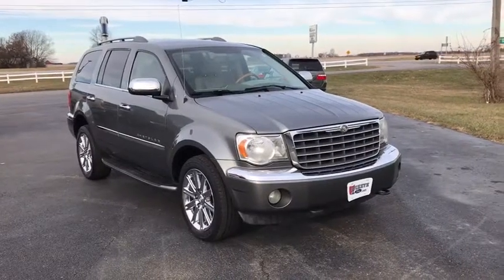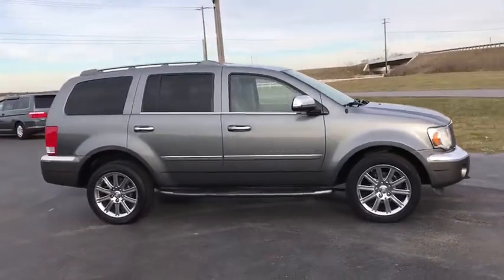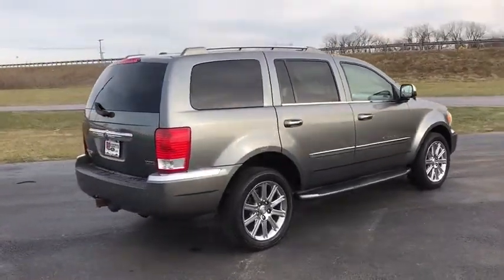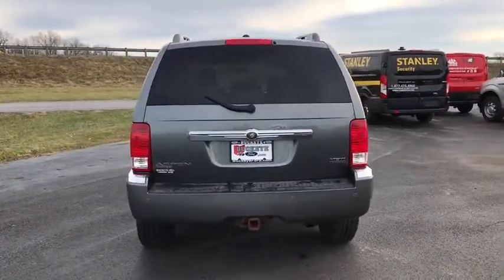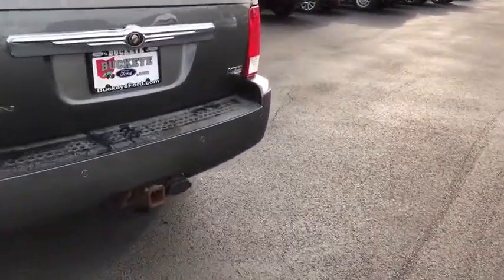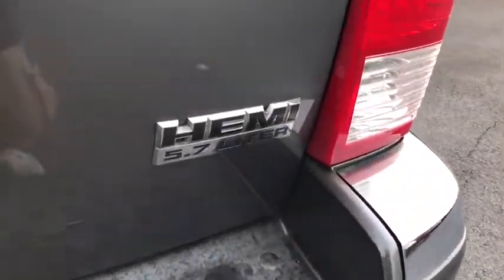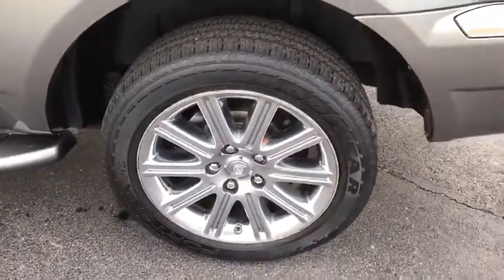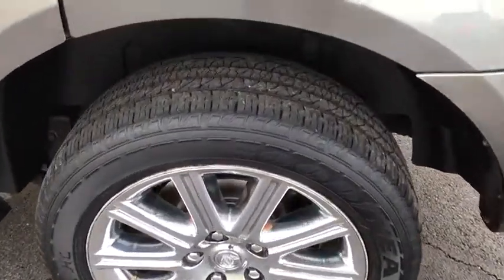2007 Chrysler Aspen London, Springfield, Columbus, Dayton, Hilliard, OH 88299B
Buckeye Ford
110 Us Highway 42